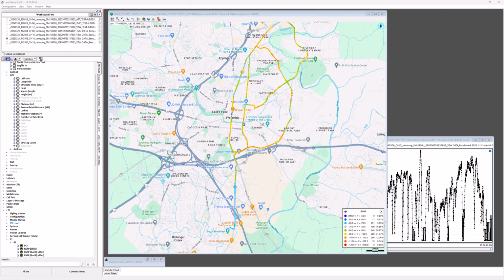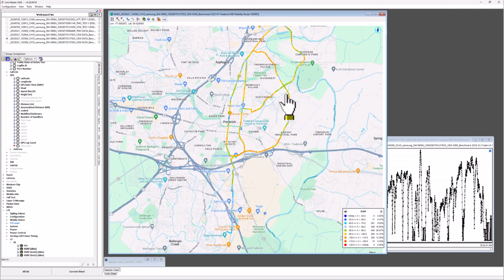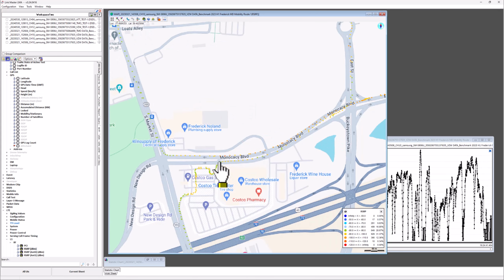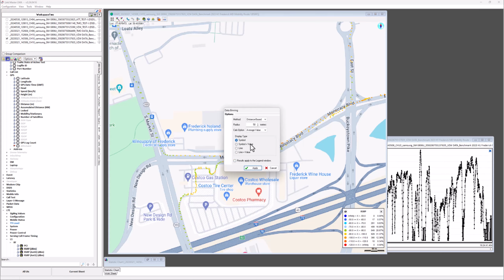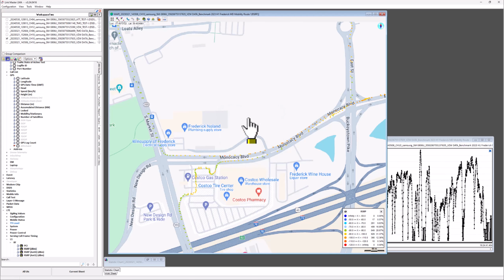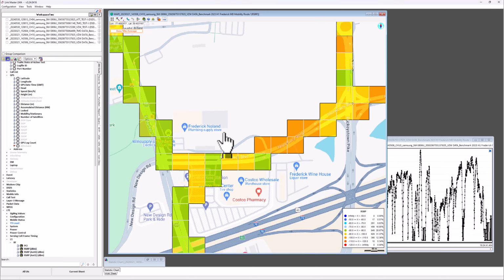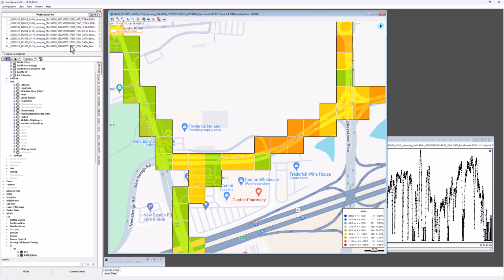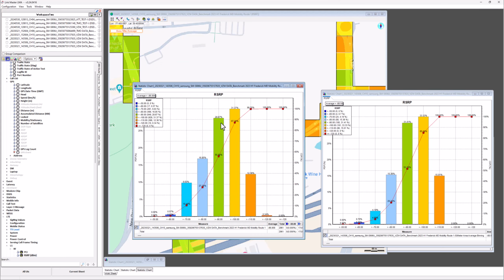LMA Data Binning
How to create geographic bins in LMA.